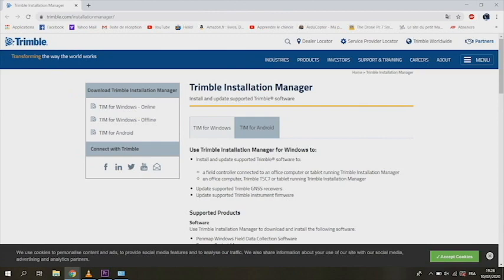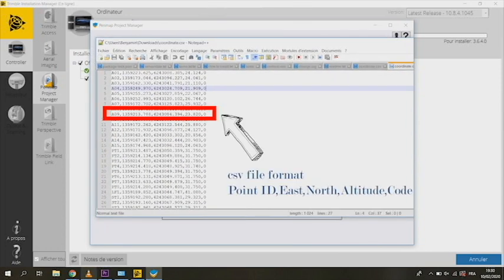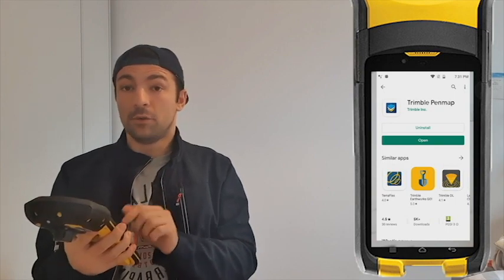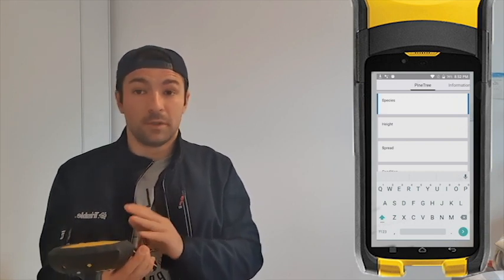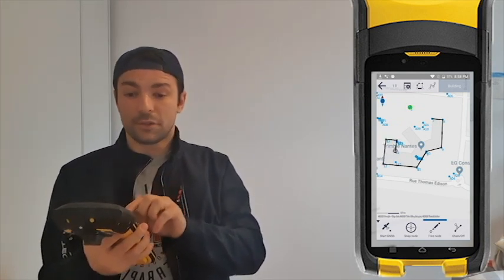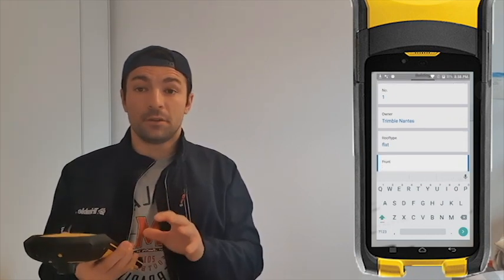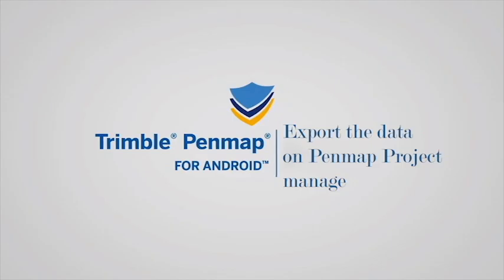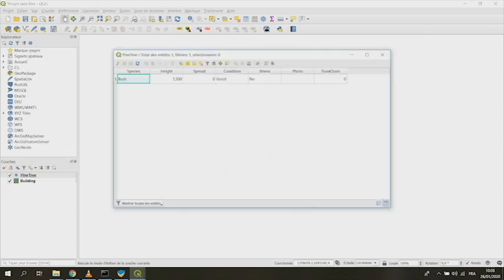Penmap for Android / Penmap Project Manager - Getting Started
Check out the video to get started with Penmap for Android and Penmap Project Manager.